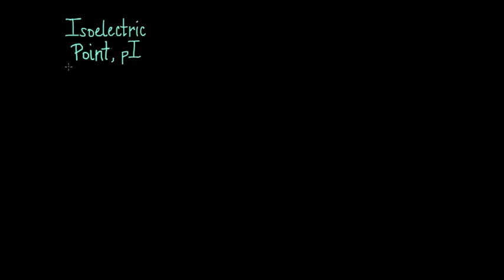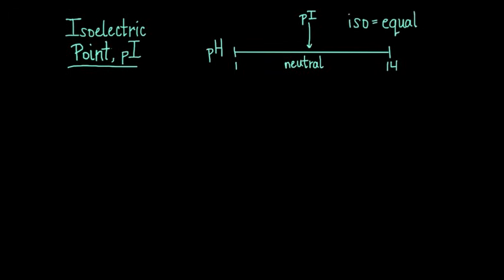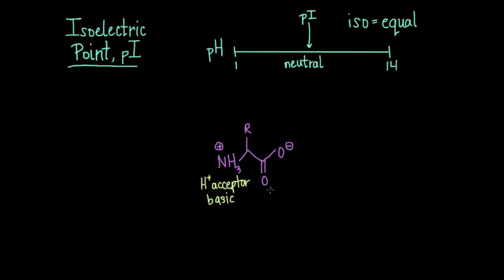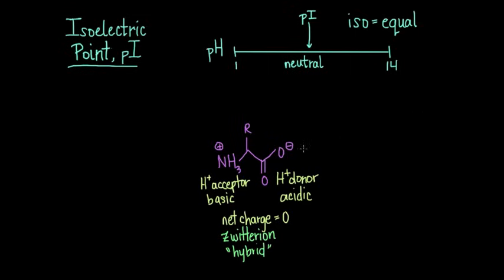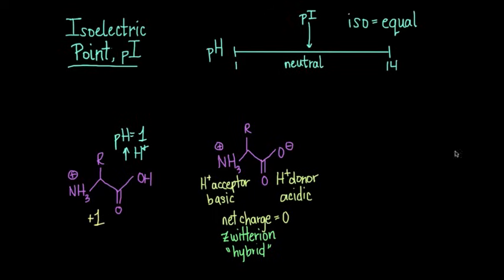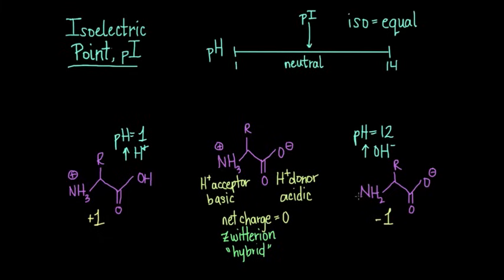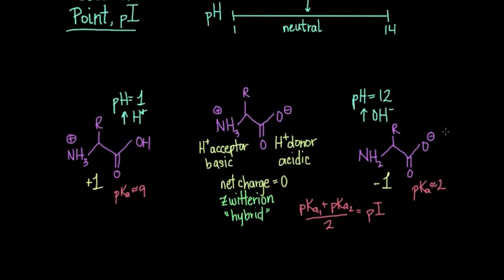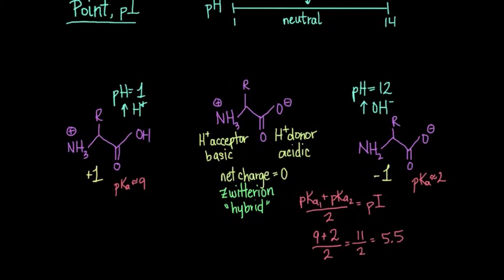Isoelectric point and zwitterions | Chemical processes | MCAT | Khan Academy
The isoelectric point of an amino acid is the pH at which the amino acid has a neutral charge. You will learn how to calculate the isoelectric point, and the effects of pH on the amino acid's overall charge. We will also discuss zwitterions, or the forms of amino acids that dominate at the isoelectric point. By Tracy Kovach. Created by Tracy Kim Kovach.